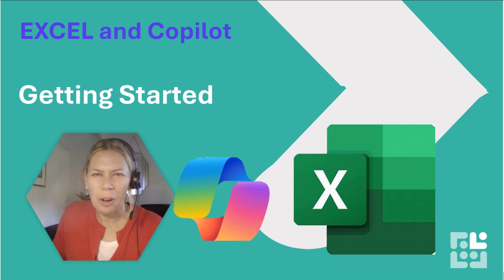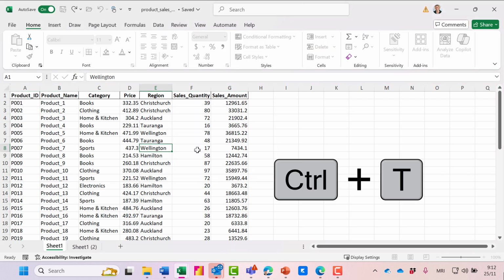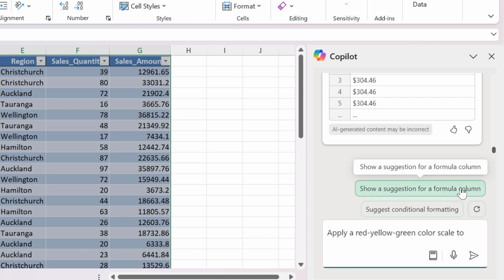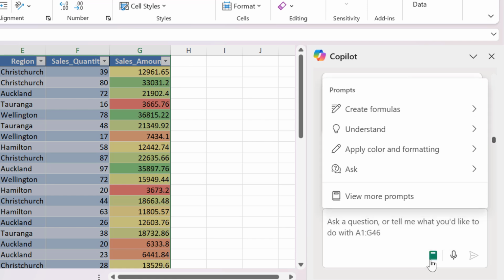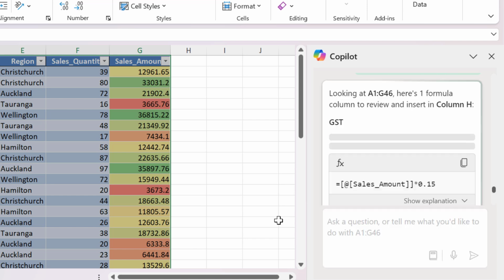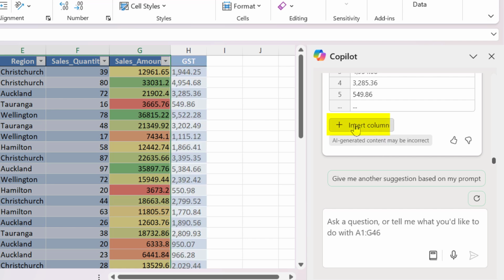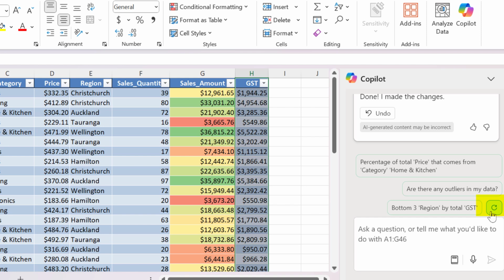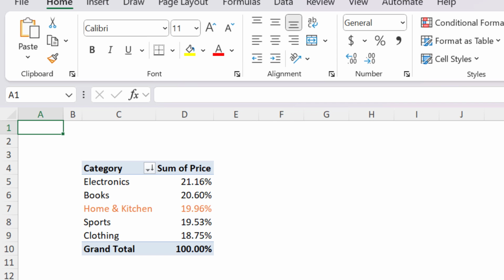Excel and Copilot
Copilot in Excel is a game-changer for anyone looking to boost their productivity and efficiency. Don't hesitate to experiment with different features and see how Copilot can best work for you!